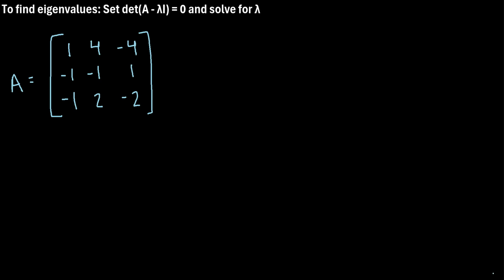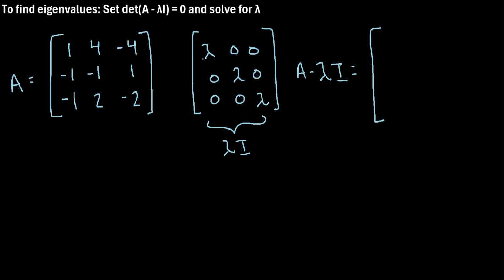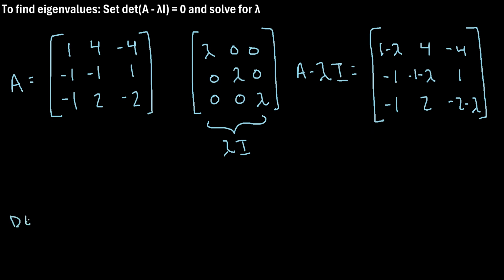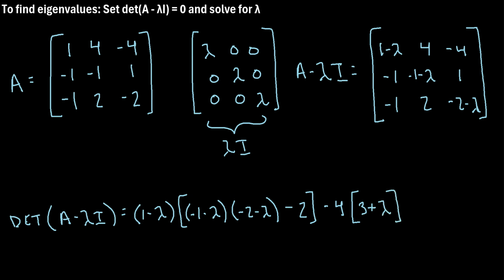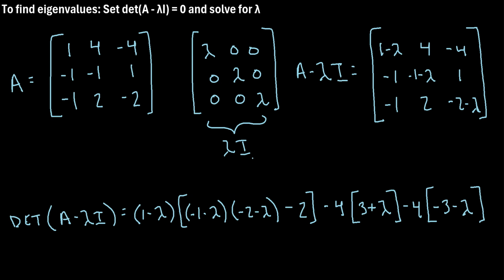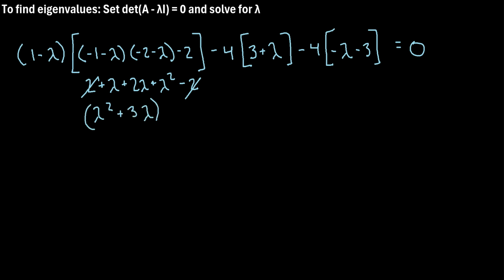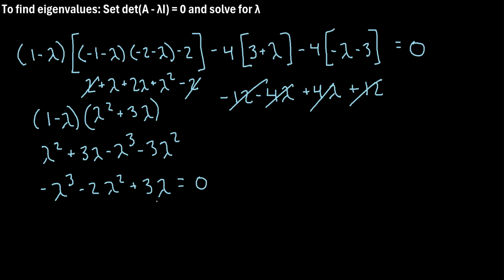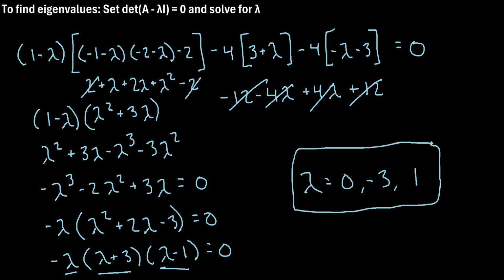How to Find the Eigenvalues of a Matrix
In this video I explain how to find the eigenvalues of a matrix, including a step-by-step example.